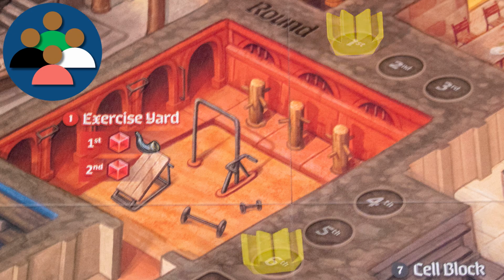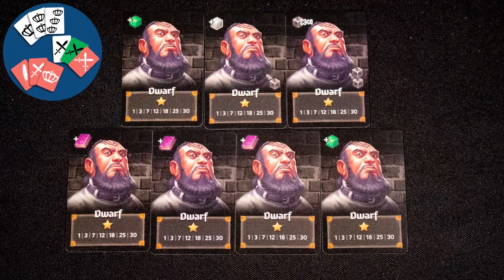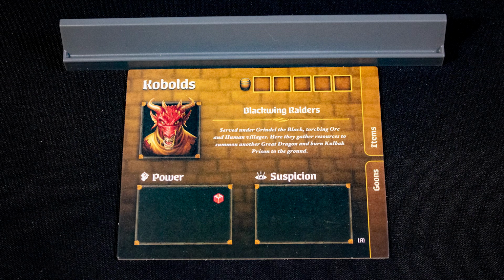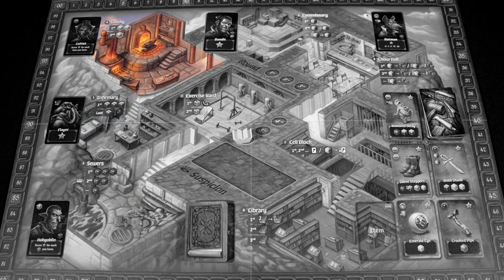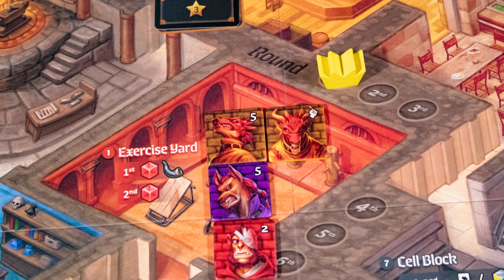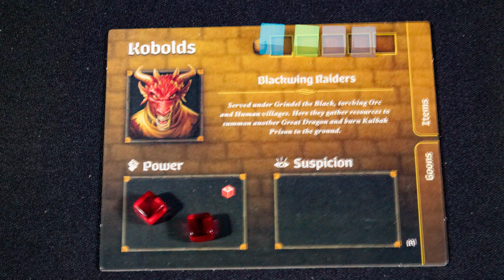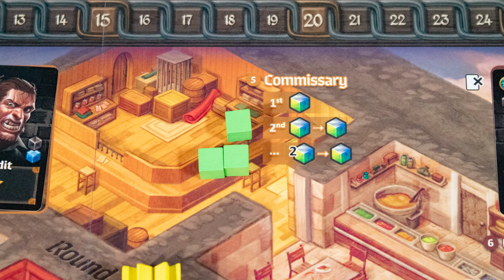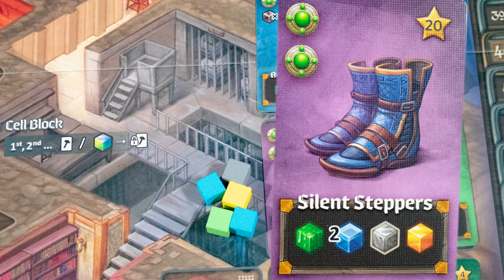Lockup: a Roll player tale in about 3 minutes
Lockup in about 3 minutes

Designer,Stan Kordonskiy,
Artist,JJ Ariosa, Lucas Ribeiro,
Publisher,Thunderworks Games

3 minute board games theme Music by Vic Granell

3 minute board games are J Carmichael and S Rodgers